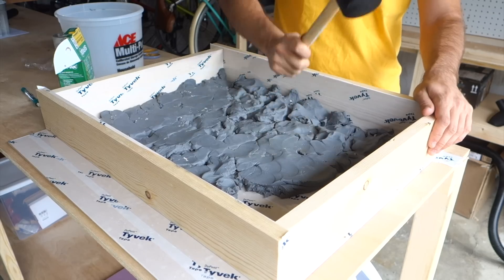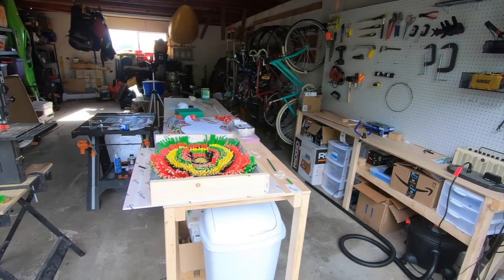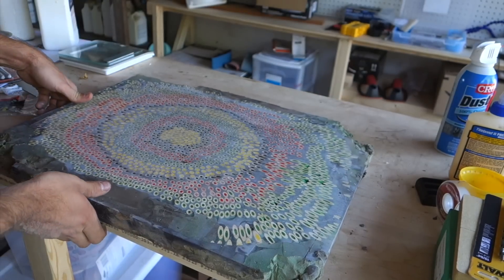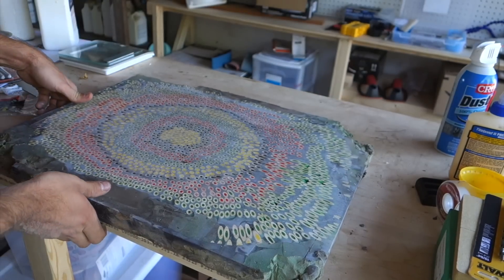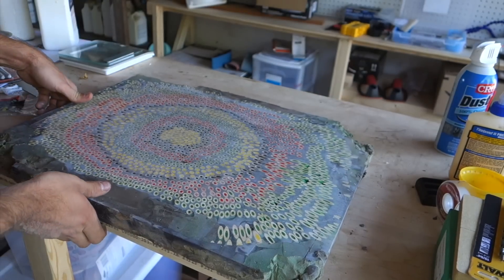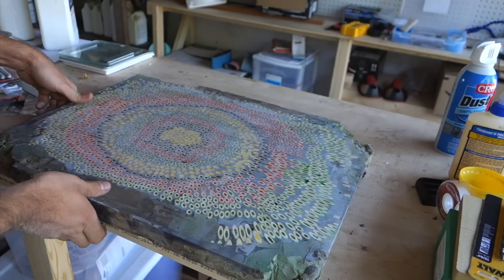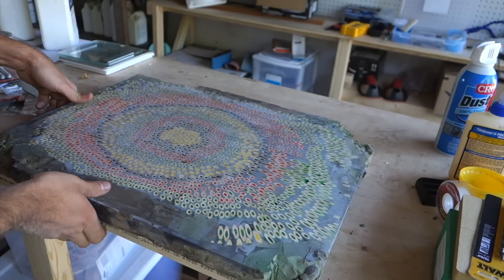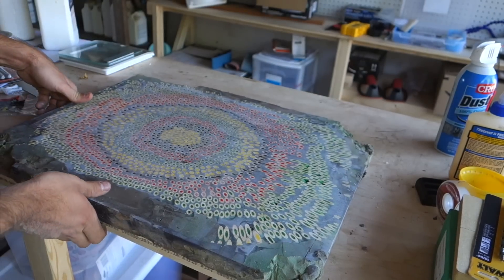I Built a Reggae Bass Out of Colored Pencils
Click my link to get 2 months of Skillshare Premium for free

In this video, I build yet another colored pencil guitar, this time a bass. Between this project and moving into the new workspace, it's taken me a bit longer than usual to upload. Everything should be back on track now that I'm getting settled in. Thanks!